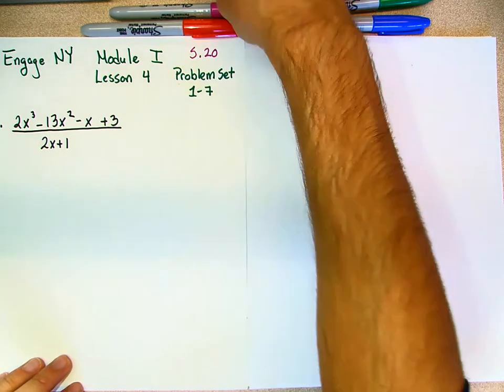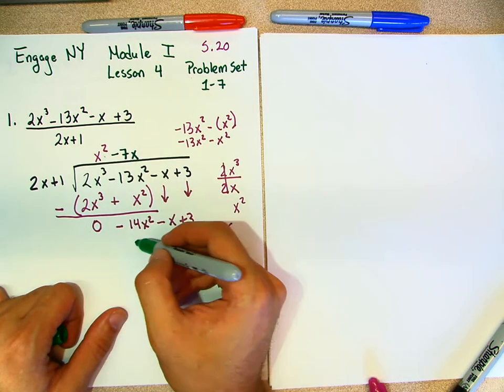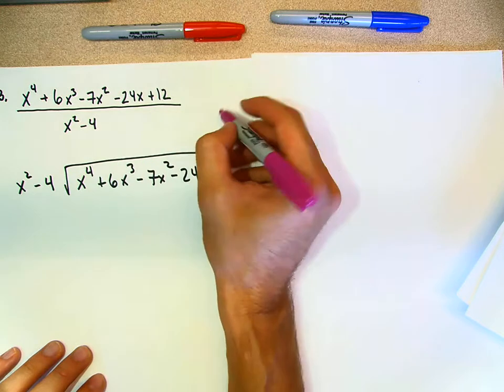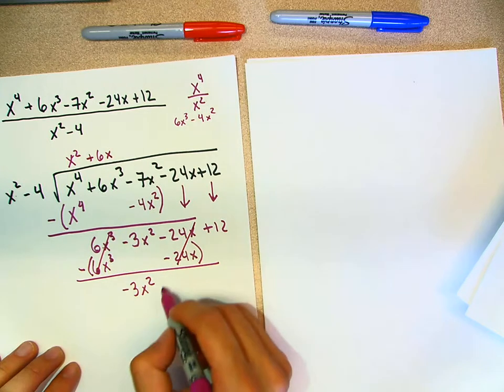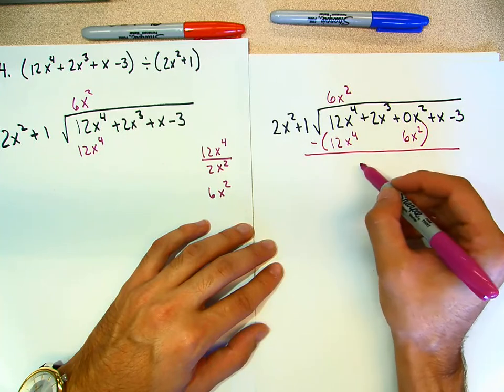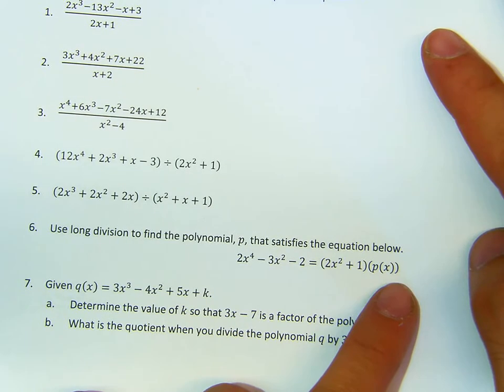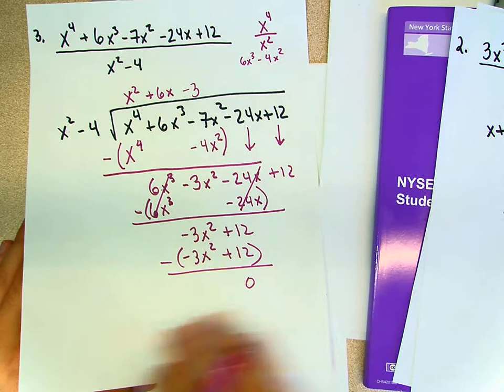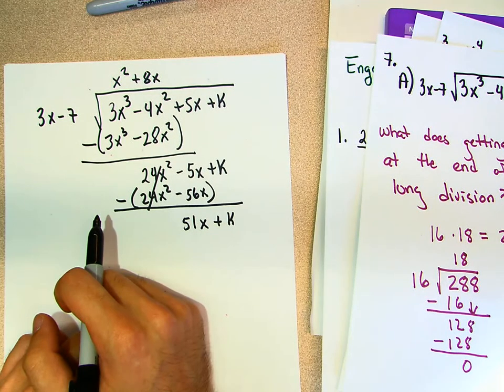Homework#5 Engage NY S.20